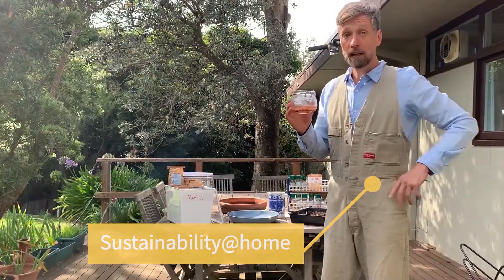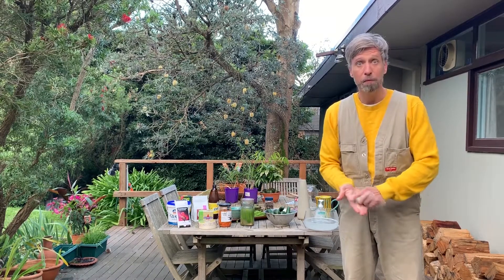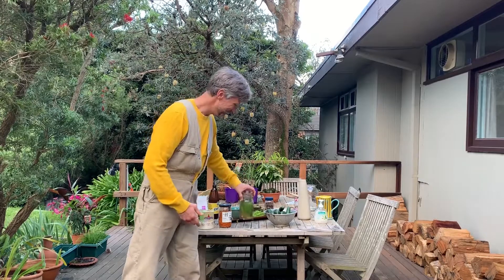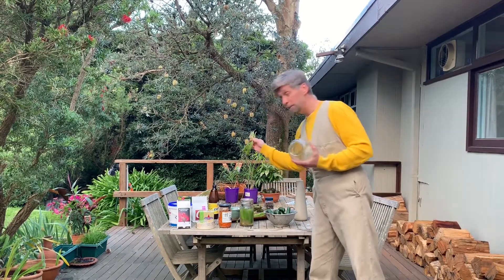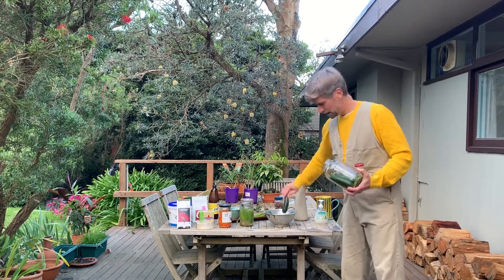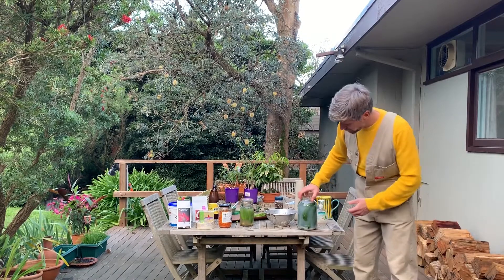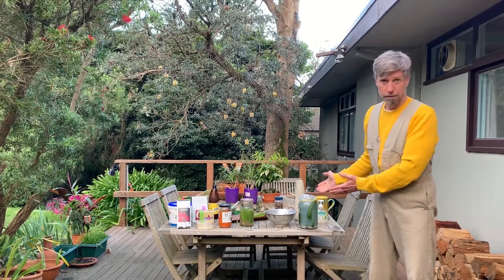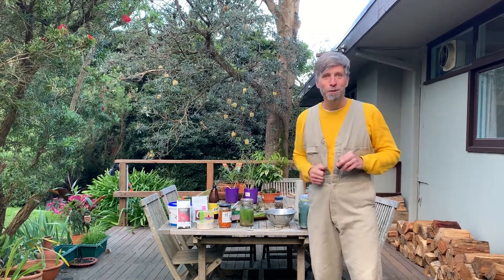#07 Good germs make great pickles!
Sustainability@home episode #07 Good germs make great pickles!

We’ve all recently changed our habits and are washing our hands more often lately. And we have good reasons to do so, because washing our hands with soap and water is a great way to protect our health and stay safe from bad germs and viruses. This is because viruses dissolve in soapy water and get washed away with other bad germs.

But did you know that not all germs are bad germs? Some even live in our tummies and are very good for our health! Others have been used by humans for thousands of years to make food more delicious and last longer without the need of a fridge. And that’s what we are going to do today: make a batch of super delicious pickles from fresh cucumbers with the help of good germs!

The good germs (or microorganisms) will do all the hard work but they do need a little help from us: we need to create the perfect habitat for those very tiny mini beasts. If they are happy they will turn your fresh cucumber into a pickle within five to ten days.

Your assignment is to watch the video then make your very own batch of pickles!

Activity:
Make your very own jar of pickles (further instructions below)! Taste your pickles after a few days as the microorganisms will make the pickles more sour by the day using up all the sugar of the cucumber.

Transfer them into the fridge when you are happy with the result.

Tip: Add some green tea or vine leaves to the jar to keep your pickles crunchy!

Inquiry Question:

Grade Prep: Describe what pickles taste like.
Grade 1: Guess what other things you could pickle in autumn.
Grade 2: Describe what happens to salt when you make a ‘brine’ mixing salt and water?

Further instructions:

What you need:
Empty jar (preferably recycled)
Ziplock bag
Scales

Basic ingredients:
6 – 8 small cucumbers (or as much as your mason jar holds) - if you grow your own, Parisian Pickling are ideal or small Persian cucumbers
5% salt brine (50gr sea salt to 1 liter of water)
2 sprigs of fresh dill
1 teaspoon yellow mustard seeds
½ teaspoon of peppercorns
1 – 2 cloves of garlic, peeled
3 young vine leaves or
1 teaspoon of loose green tea leaves (organic if possible)
Optional:
1⁄4 onion, sliced
1 bay leaf
½ teaspoon of allspice (whole corns)
1 - 2 small fresh chilies

How to make your own batch:

1.     Make a 5% salt brine by dissolving salt in water.
2.     Place all small ingredients at the bottom of a jar.
3.     Rinse cucumbers and pack tightly into the jar leaving 2-3 centimeters at the top.
4.     Fill up the jar with the brine.
5.     Weigh down pickles so they stay under the brine (otherwise they will get moldy and soft). This can be done with a ziplock bag filled with water or another type of weight submerged in the brine on top of the cucumbers. There are also lots of great gadgets available online if you decide you decide that pickling is your thing.
6.     Don’t place a tight lid on top of the jar! This is a live ferment so gases need to escape during the fermentation process.
7.     Keep in cool dry place for 5 - 7 days (depending on the ambient temperature) and watch as the liquid turns milky (this is a good thing!). Scoop off any mold if it forms on top and refill with more salt brine.
8.     Test your pickles every few days as they get stronger over time (add salt if needed). When they taste to your liking, transfer the jar into the fridge to slow down/stop fermentation. Make a new batch! In my experience, you can never have too many pickles.